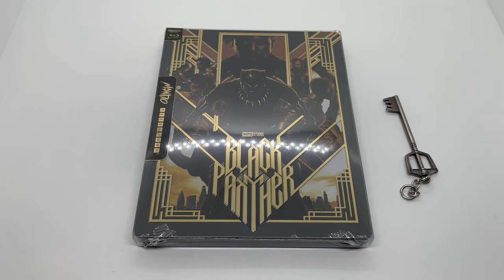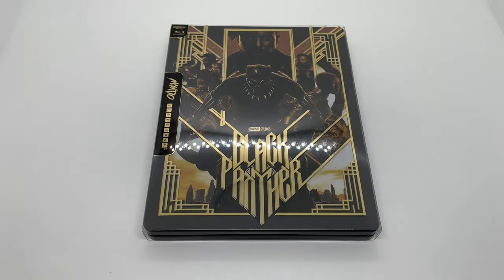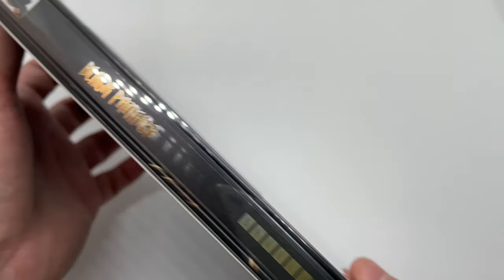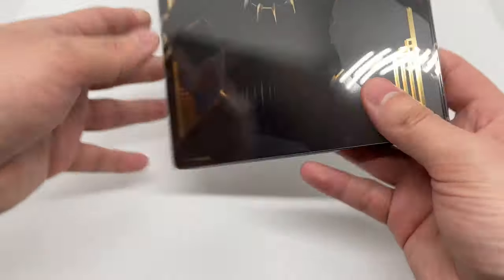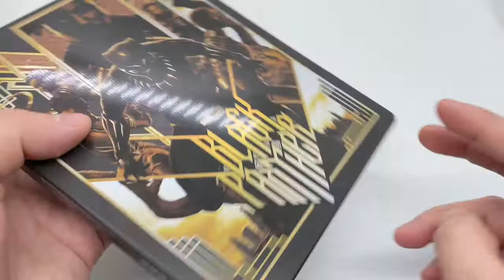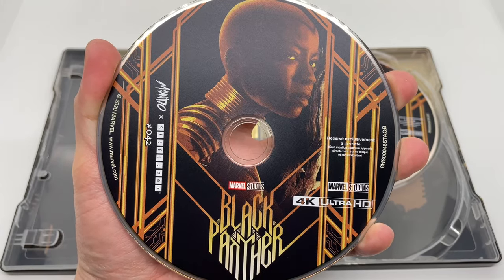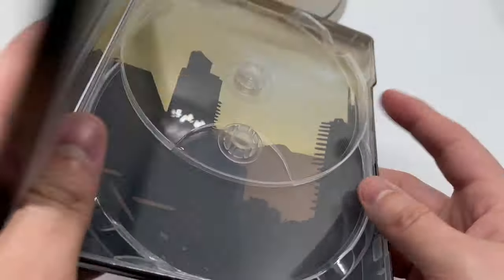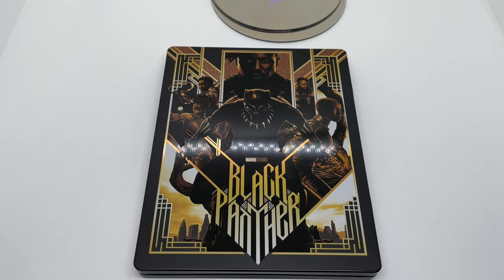BLACK PANTHER MONDO 4K (Steelbook) Unboxing and Review With Commentary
This is an only @fnac/Zavvi Exclusive Steelbook.
Comes With the 4K Disc, Blu-ray Disc, Slipcover, Steelbook.

by me